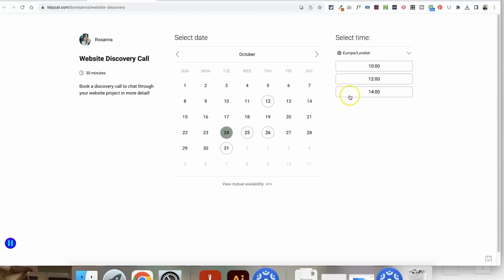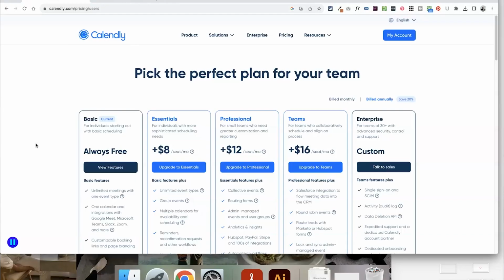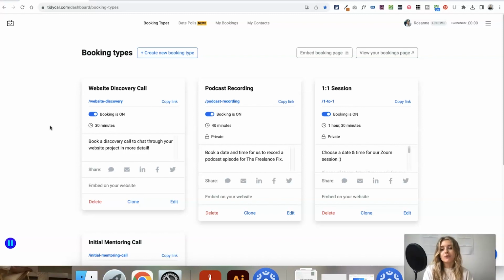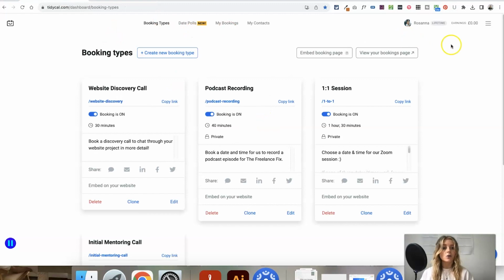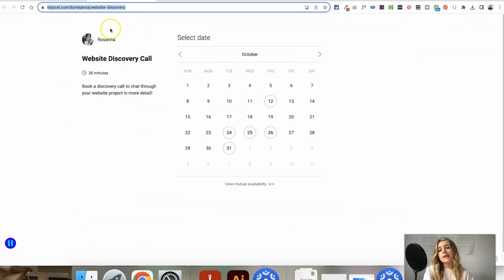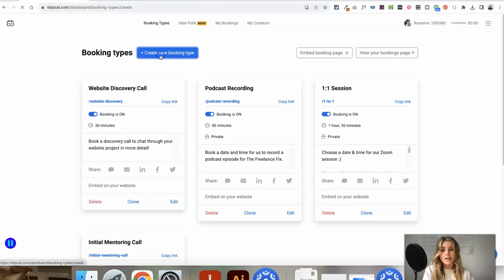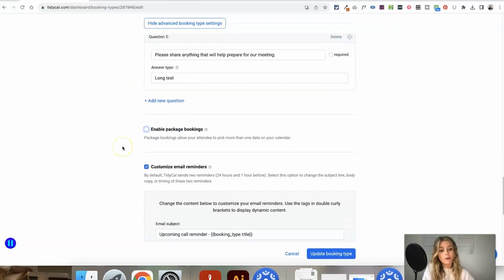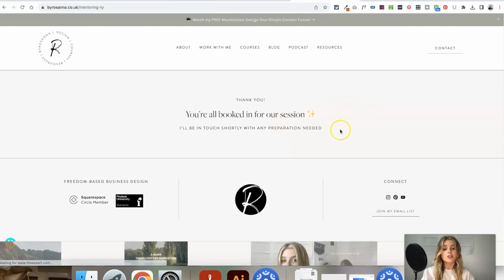Best Meeting Booking & Scheduling Tool (Tidycal Review)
Learn why I've switched to TidyCal from Calendly, and learn how to use this calendar booking app to schedule your meetings and client calls easily and automatically. This is definitely one of my favourite business productivity tools 👏🏼⚡️

Try TidyCal for FREE or get the lifetime offer of just $29 as a one-time purchase! 🤩

Timestamps:
00:29 - Why use a calendar scheduling tool
01:26 - Why I switched from Calendly to TidyCal
02:54 - TidyCal review and walkthrough

🌿 More free workbooks & templates...